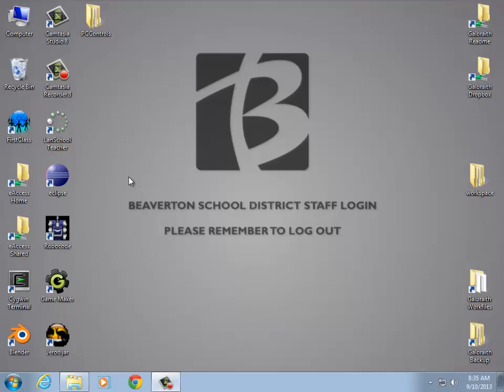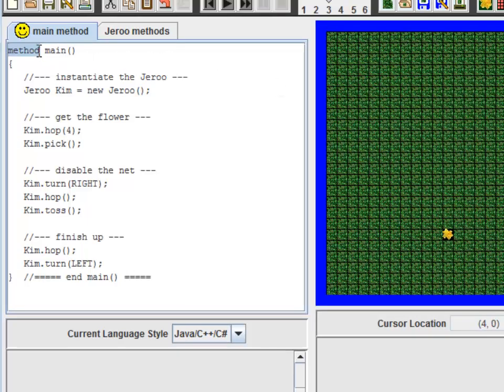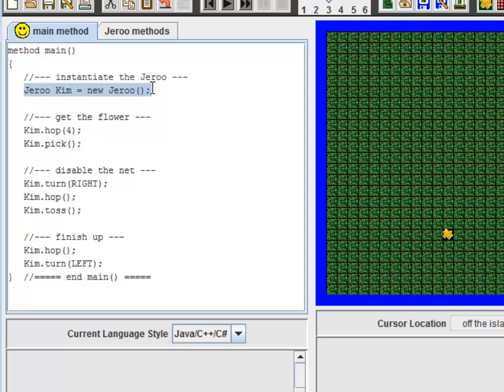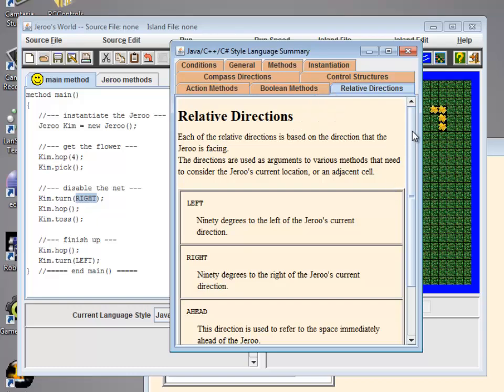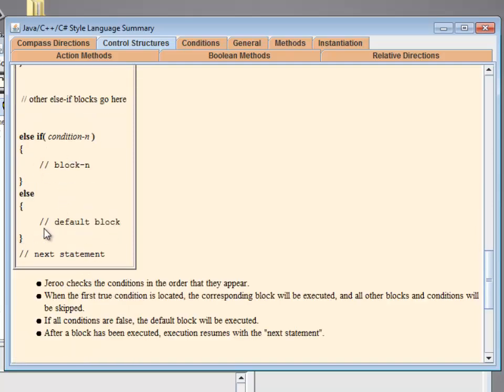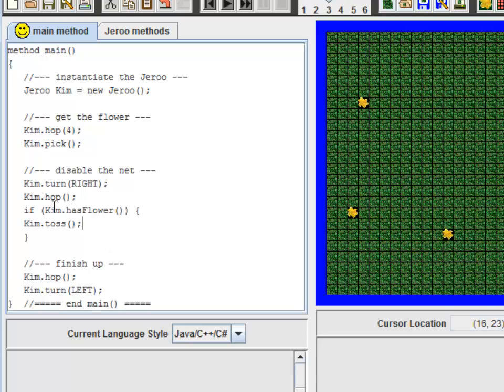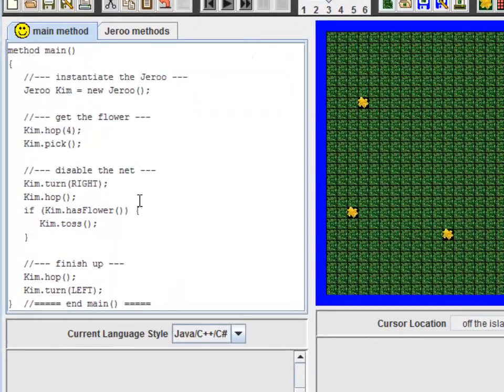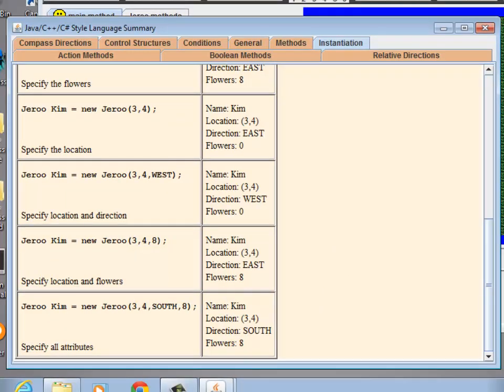Intro to Jeroo